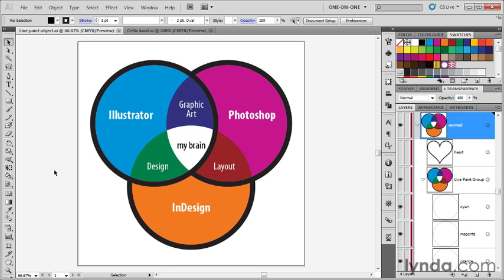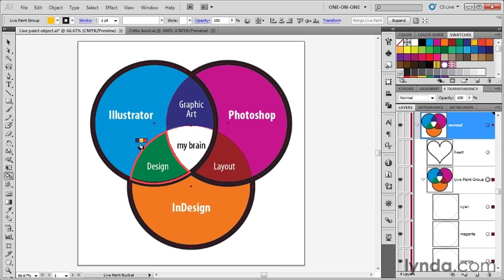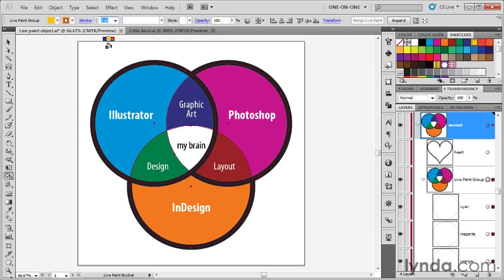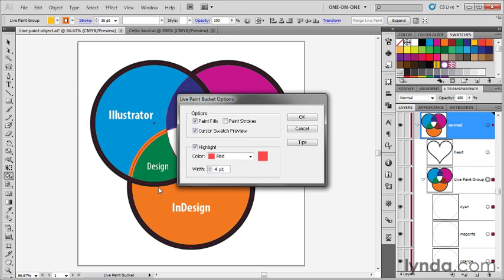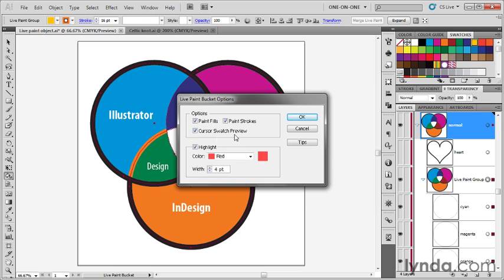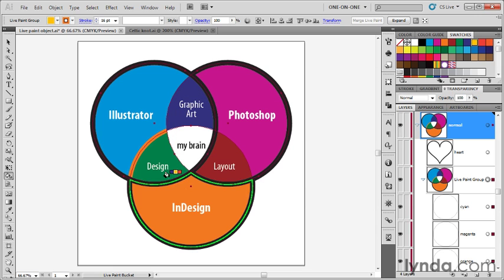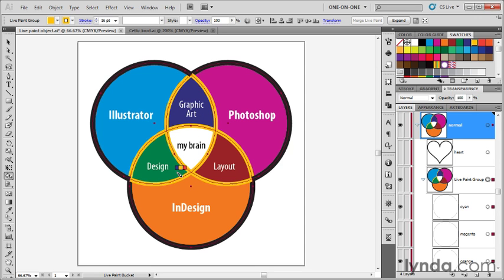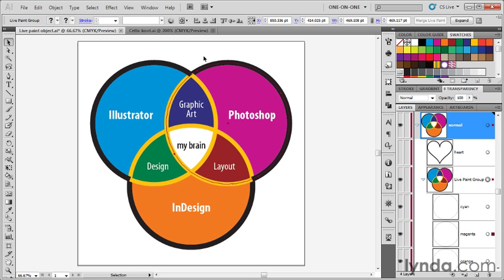baiOA_17_02.